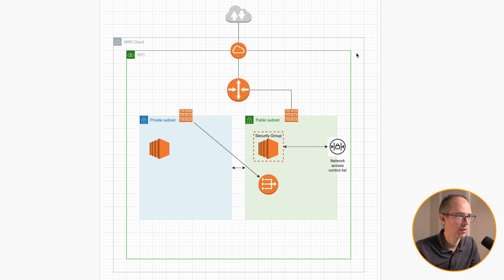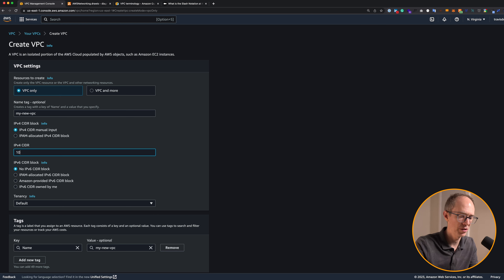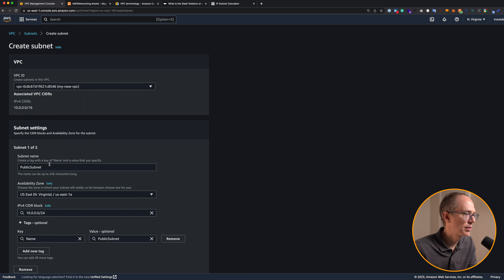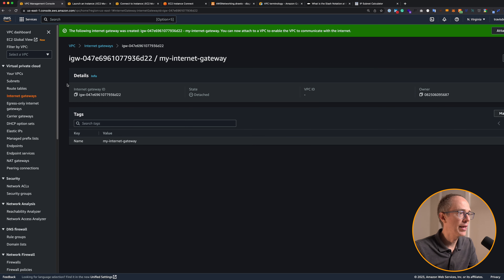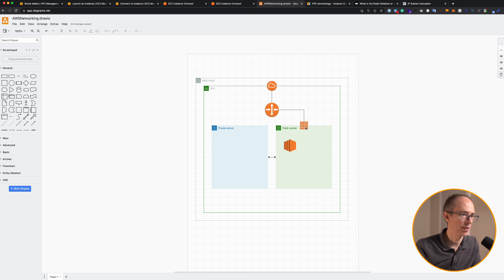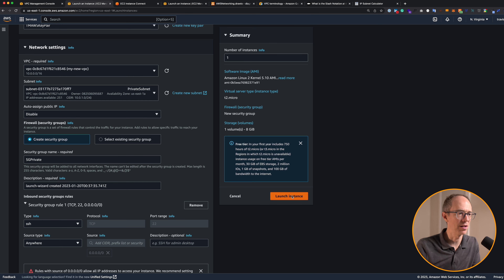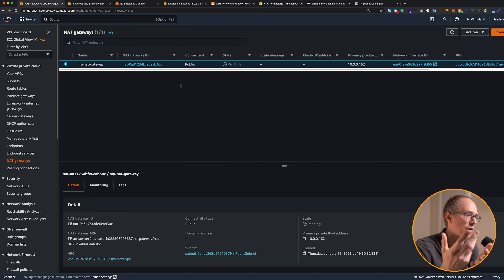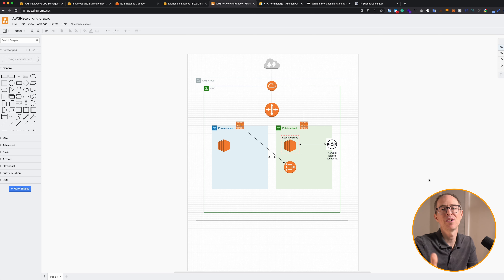AWS Networking Basics For Programmers | Hands On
One of the biggest struggles programmers have, when they move into the Cloud, is networking. Concepts like VPCs, subnets, CIDR ranges, route tables, gateways, etc. are not naturally found in a programmer's toolkit. But the requirement is becoming more and more prevalent as the years pass.

In this video, I look to change that for you. I want to teach you the basics of networking using AWS. We'll not only build out an AWS architectural diagram and discuss terminology but we'll get our hands dirty by building out a common network in AWS ourselves.

This will be a practical tutorial and one that will ensure that you understand basic AWS networking.

My coding courses

Learn to Code Blueprints 👉
Learn to Code Web Developer Blueprint
AWS/Python Developer Blueprint

Timestamps
0:00 - Intro
1:53 - What we're building
2:07 - AWS VPC
2:15 - CIDR ranges explained
6:30 - AWS Subnets
9:16 - Launch Public EC2 Instance
11:35 - Gateways
11:56 - Internet Gateway
13:23 - Route tables explained
18:04 - Launch Private EC2 Instance
18:54 - SSH Into Private EC2
21:35 - NAT Gateway
24:47 - NACL and Security Groups
26:50 - Outro

** Fill Your Computer Science Gaps With This App **